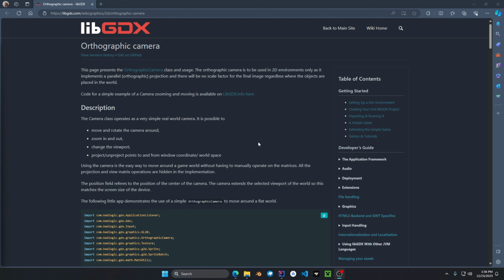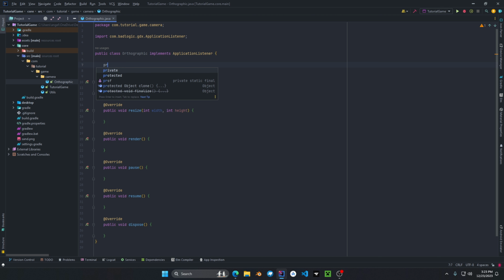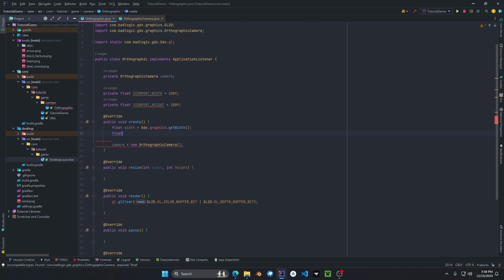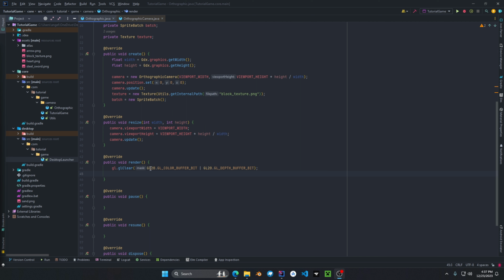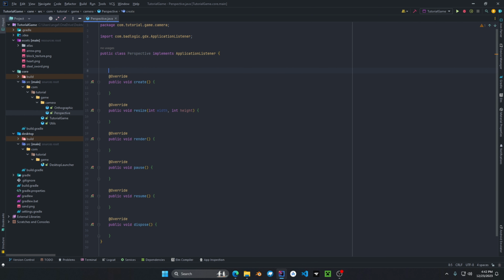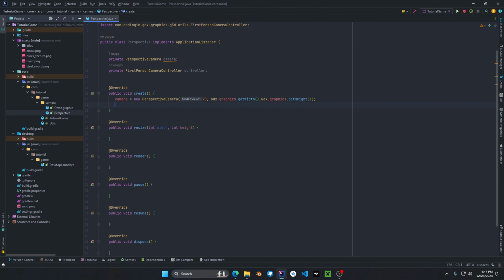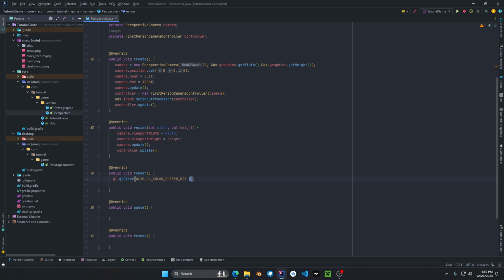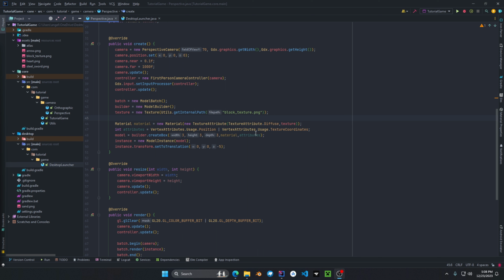Java Game Development (Libgdx) Cameras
In today’s video were discussing the basic principles of the Libgdx Orthographic Camera and Perspective Camera modules.
I hope you enjoy the video and learn something new. Feel